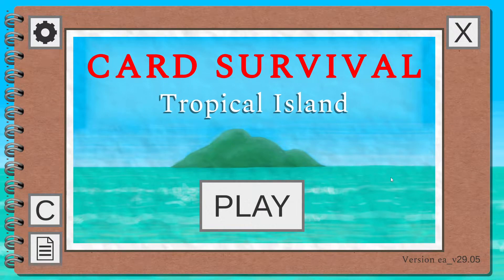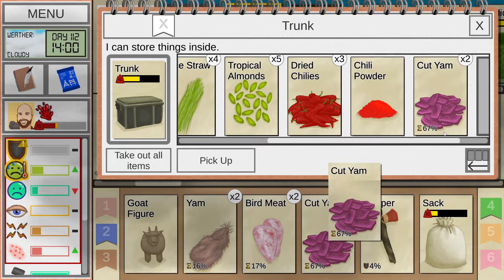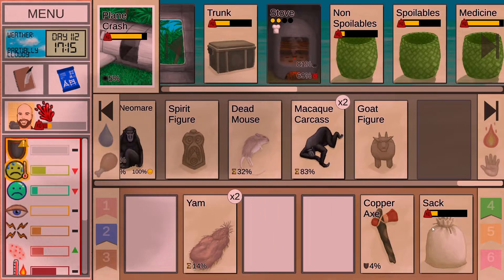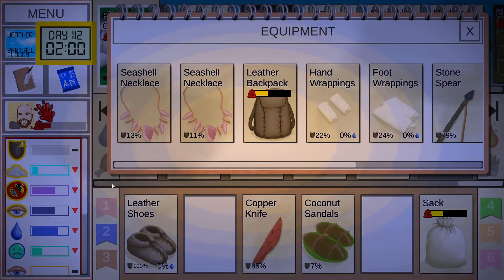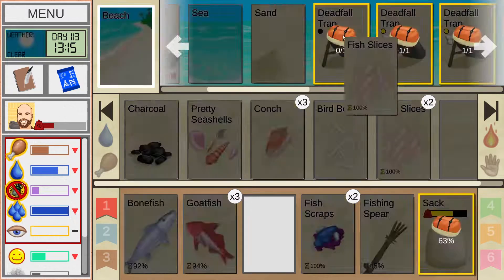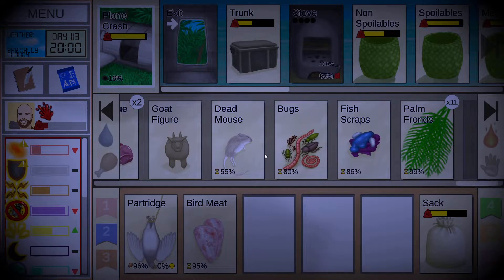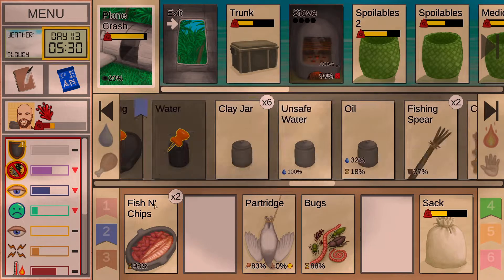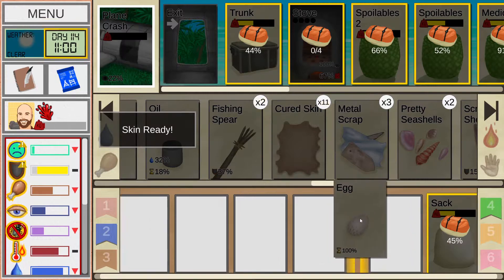FenrisLycaon, Tourist with a Twist | Ep37: Name the Partridges!!! | Card Survival Tropical Island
FenrisLycaon the "Tourist" Playthrough. Its like an anty-Tourist. With all the Bad stuff and no Tourist Gear because we can buy all the things when we arive at the destination. No shops in sight though.

7250 Dificulty score. Game marks it as desperate but each day should be more easier than the last. just have to survive the starting struggles.

Ep37: On my Journey to make the Bed i decided to play a long game just in case the RNG hates me. Long game being reproducing Partridges and using their feathers. Still hope i'l get enough seagulls to make it though. Cheers!

Enoy!